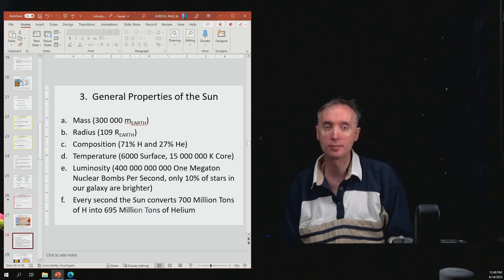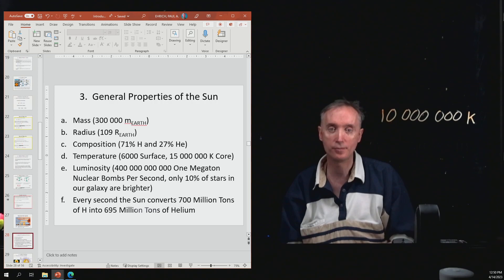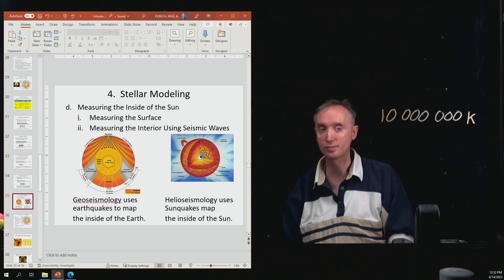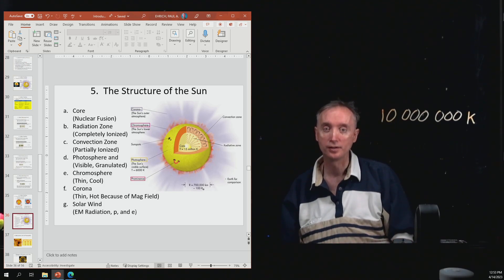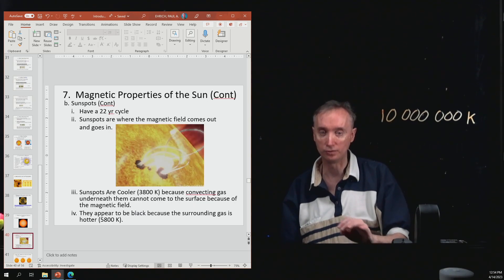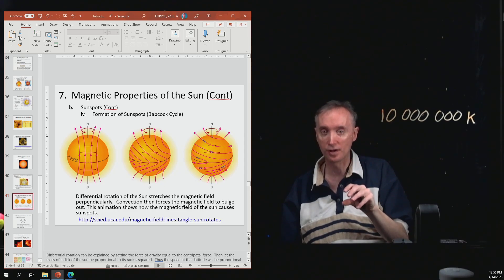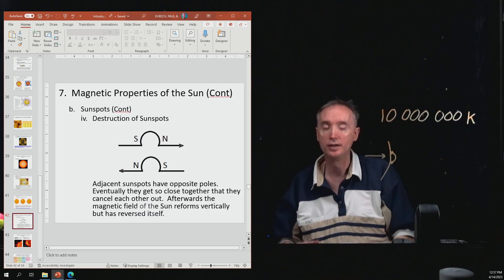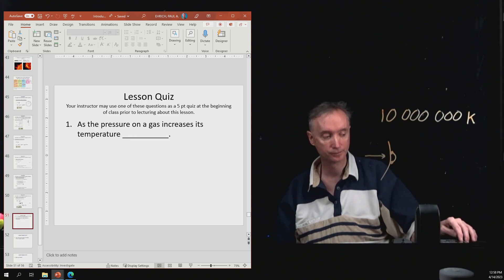Ast U3 3 Unit 3 Review Our Star Part 3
This segment of the unit 3 review discusses properties of our sun.